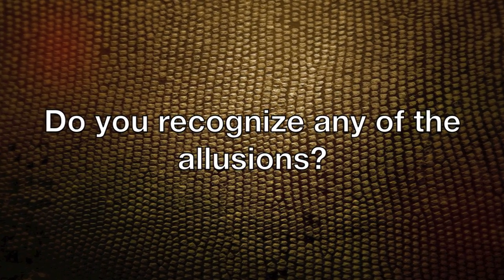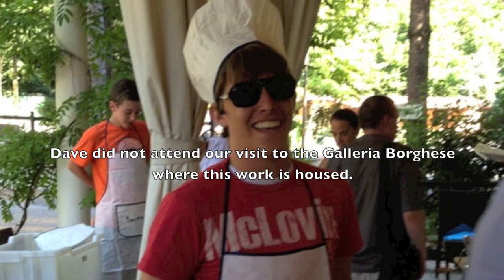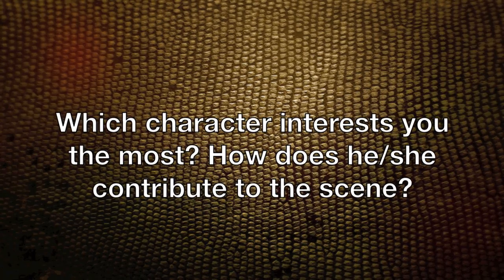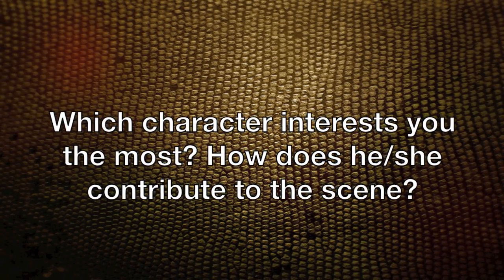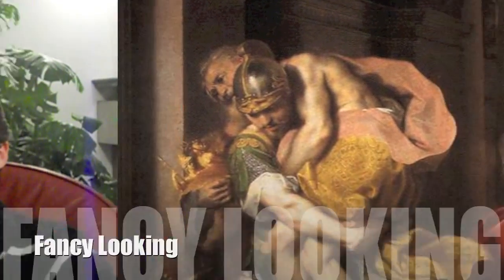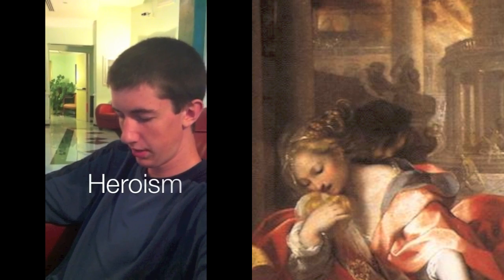Italy Project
Several group pictures in the video are not mine and property of Mr. Lynch, faculty member, Saint John's Prep, Danvers MA

Several videos are borrowed from youtube: dance for  "do you wanna ride" by Jay Z, Sopranos Episode "Sophia Milos", Italy Euro Cup footage.

Several High Resolution pictures (mainly of the art) were taken from Wikipedia.

The Remaining pictures are property of me, the creator of the movie.